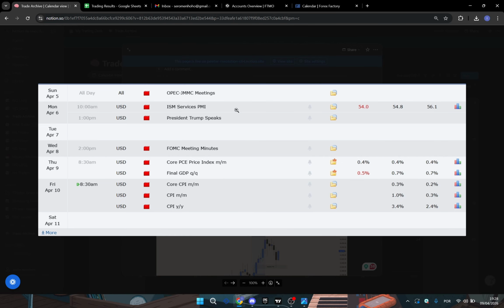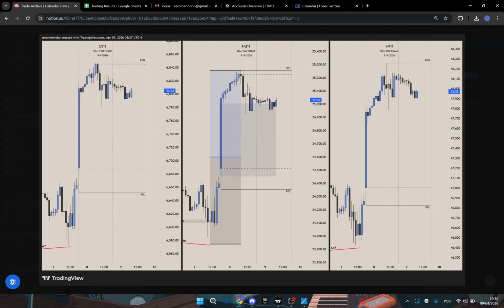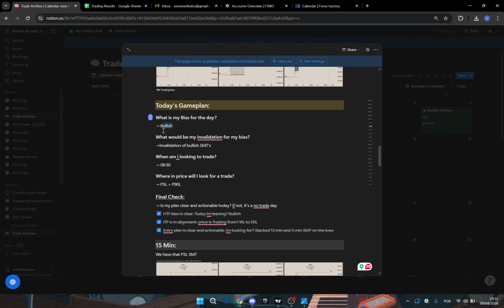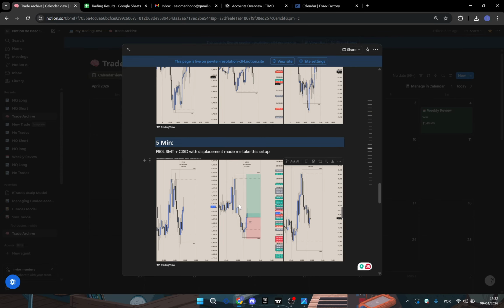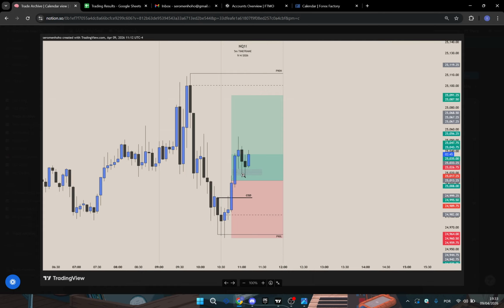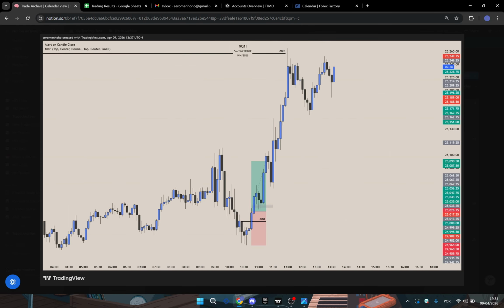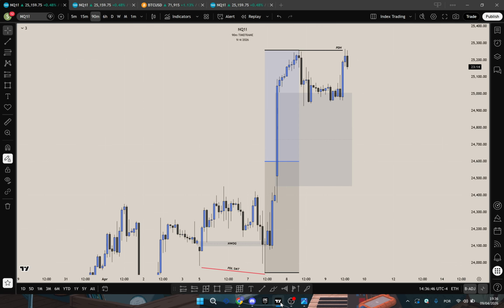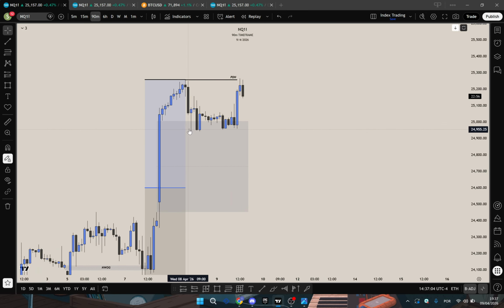+$1,431! Passed FTMO Phase 2 | SMT Trading 09/04/2026